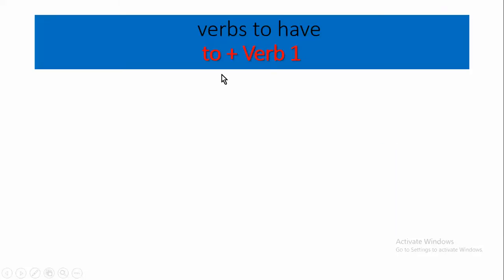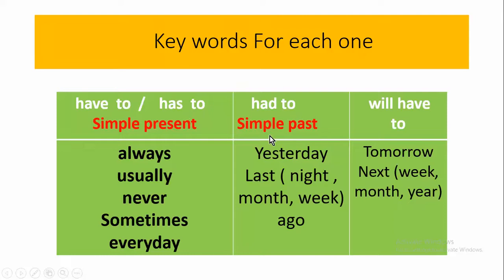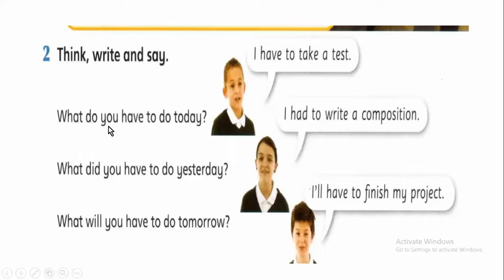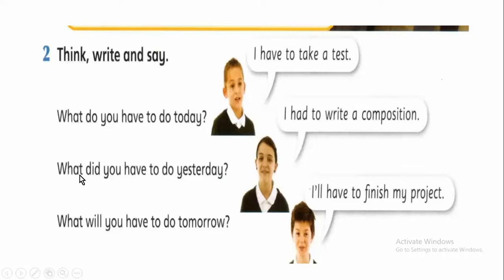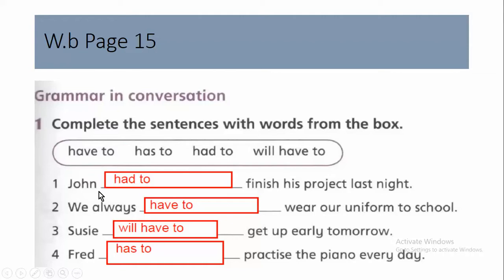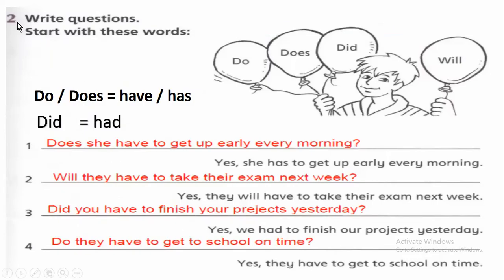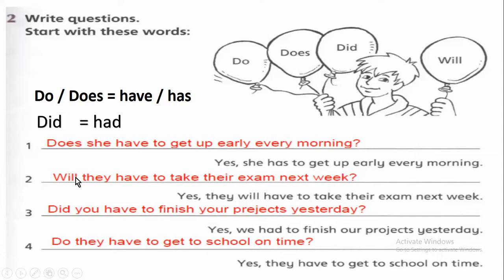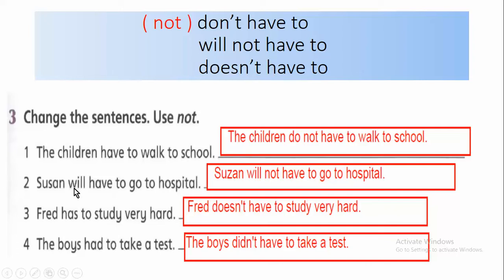have to has to had to 5th grade amany abu romi